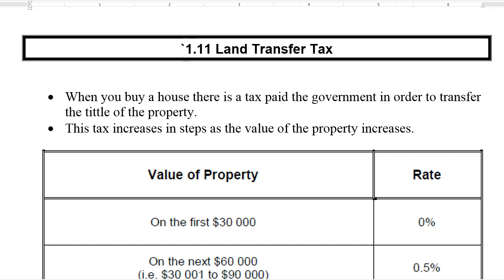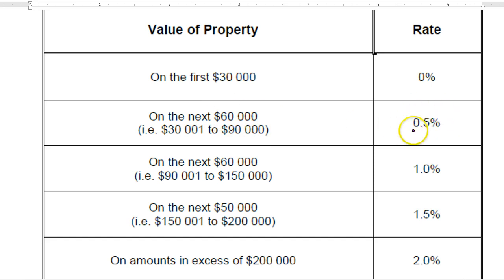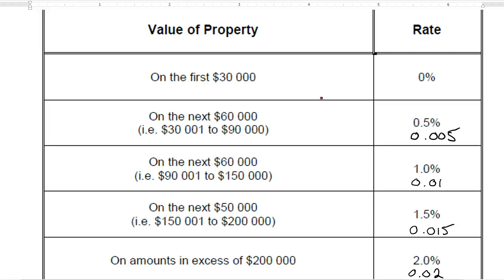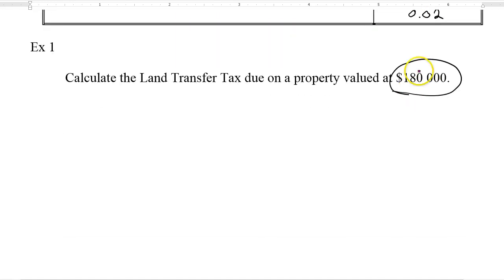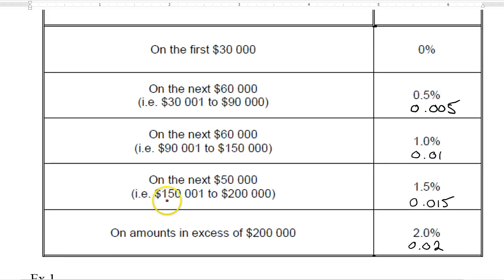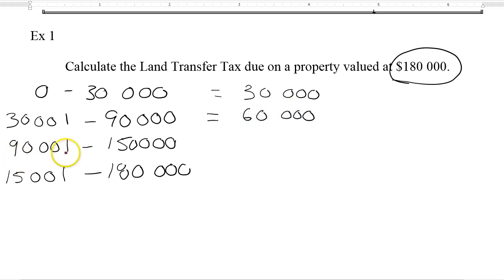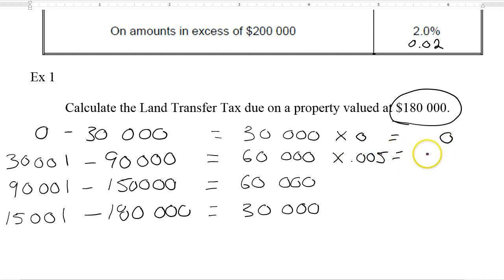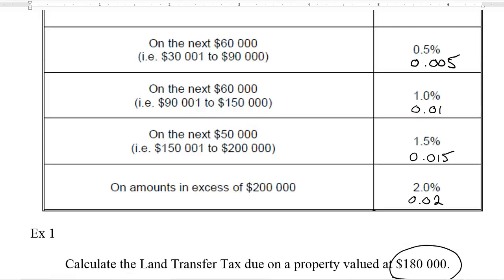1-11 Land Transfer Tax Video